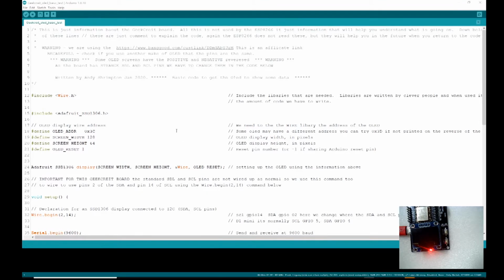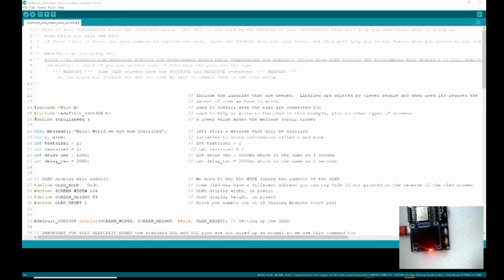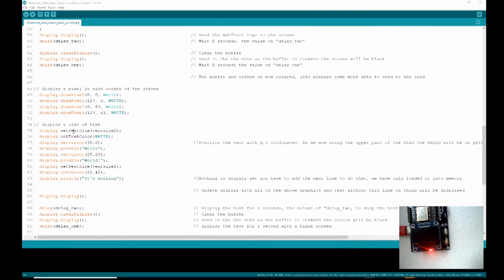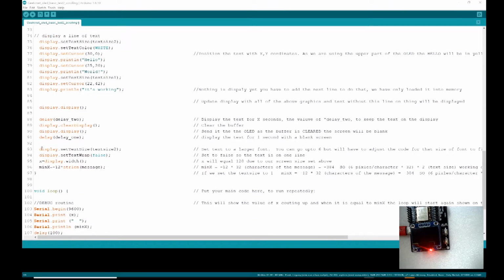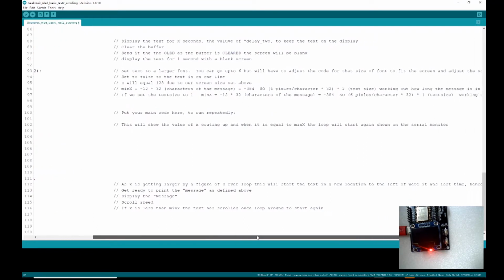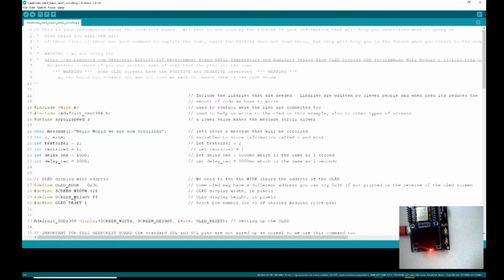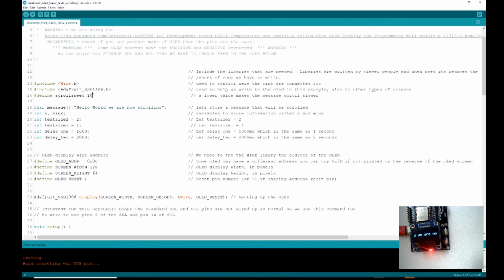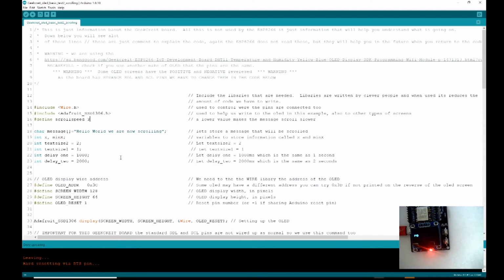Arduino Scrolling Text and using the INT function - GeekCreit Temp & Humid OLED PCB module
This video has now been uploaded in HD see notes below. ESP8266 OLED screen lets get them working.

Basic scrolling text and using the INT function to create better code which is much easier to change.

We are using this board - Geekcreit® ESP8266 IoT Development Board +DHT11 Temperature and Humidity + Yellow Blue OLED Display SDK Programming Wifi Module.

You will find the json file to place in your board manager to add both esp8266 and esp32 boards

 Just copy and paste the line of code and paste it in to the Arduino IDE.   And it will give you both the esp8266 and 32 boards

Here is a link to the code used in this video

The ESP8266 is a low-cost, Wi-Fi-enabled System-on-Chip (SoC) microcontroller manufactured by Espressif Systems, ideal for Internet of Things (IoT) projects due to its integrated Wi-Fi capabilities and affordable price. It features a built-in TCP/IP stack, allowing it to connect to networks, and can host its own applications or be used to add Wi-Fi functionality to other devices, making it a popular choice for DIY electronics and rapid prototyping.

Key Features & Capabilities:
Wi-Fi Connectivity:
Supports the 802.11 b/g/n protocol, enabling it to act as a client or access point to a Wi-Fi network.

Microcontroller Functionality:
Includes a 32-bit Tensilica Xtensa processor and memory, allowing it to run embedded applications.

TCP/IP Stack:
Has a full TCP/IP stack, simplifying network communication and making it IP-addressable.

Programmability:
Can be programmed with its own code, supporting platforms like Arduino IDE and MicroPython, or controlled using AT commands via a UART interface.

General-Purpose Input/Output (GPIO):
Features multiple GPIO pins for interfacing with sensors, LEDs, and other electronic components.

Affordable Price:
Its low cost makes it accessible for hobbyists and developers to incorporate wireless capabilities into various projects.

Common Uses:
IoT Projects: Widely used for creating connected devices that can monitor and control things over the internet.

Remote Control:
Allows you to control devices remotely through a Wi-Fi connection.
Embedded Systems: Can function as a standalone application processor or offload network tasks from a larger system.

A MAX7219 LED matrix display is a module that uses a MAX7219 driver IC to control an 8x8 grid of LEDs, allowing it to display characters, symbols, and simple animations. It's a popular component for hobbyists and developers due to its ability to simplify controlling individual LEDs, its compatibility with microcontrollers like Arduino and Raspberry Pi via a serial interface, and its daisy-chaining capability to expand the display by connecting multiple modules together.